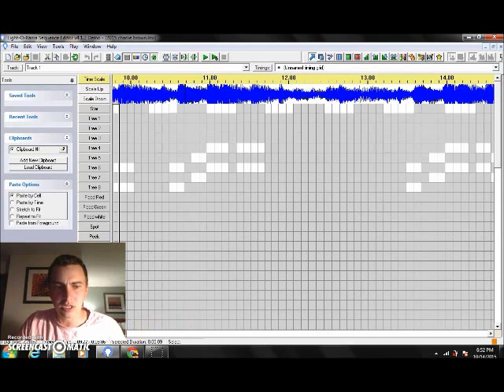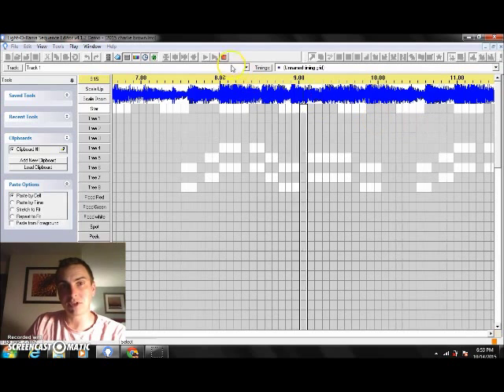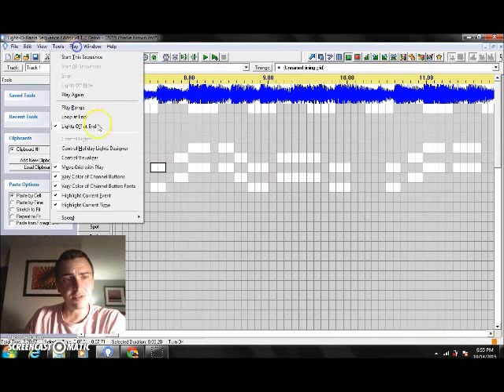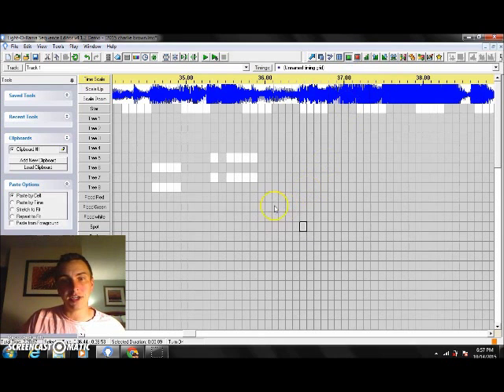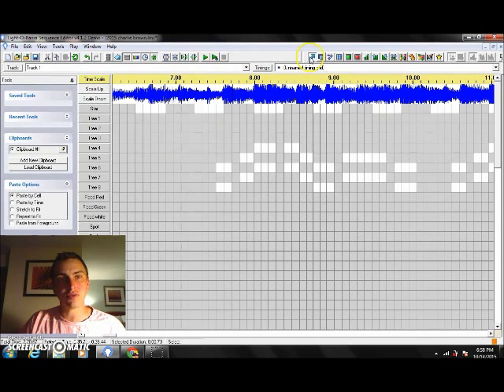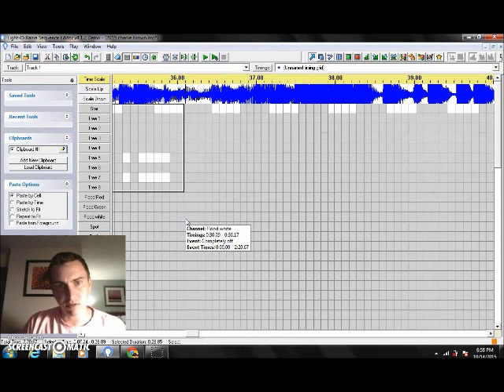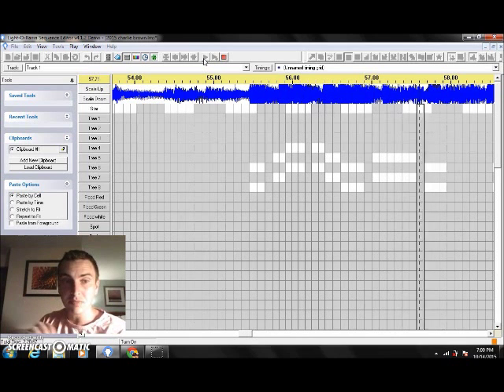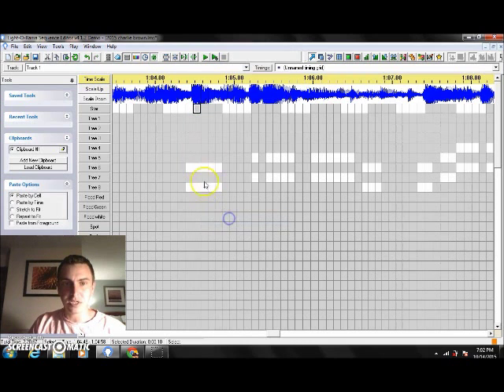Light o Rama Step by Step. Step 4 Basic programming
Follow along as we "Christmas".